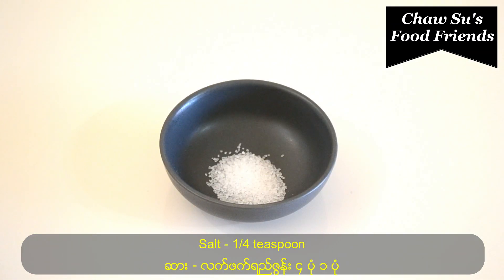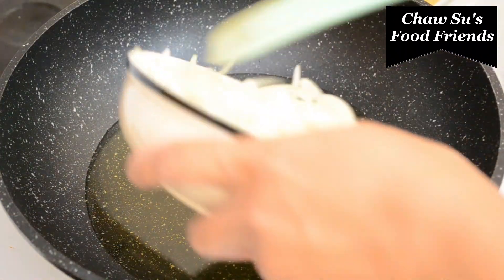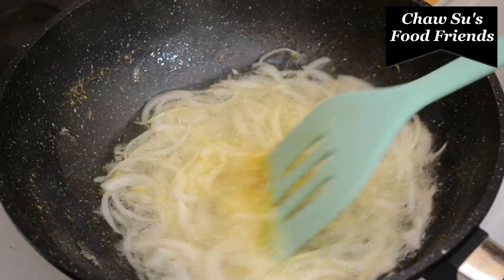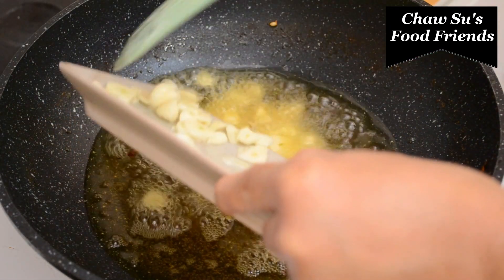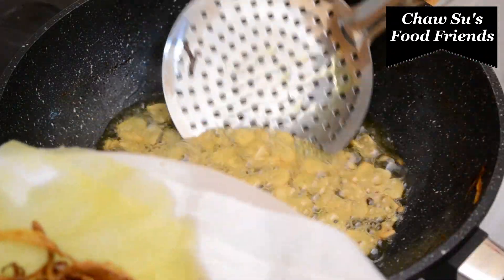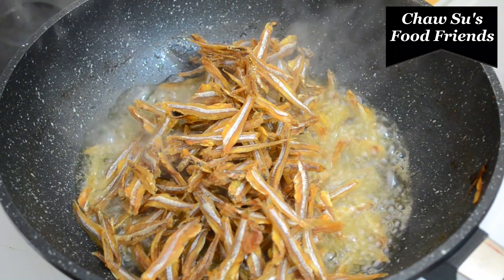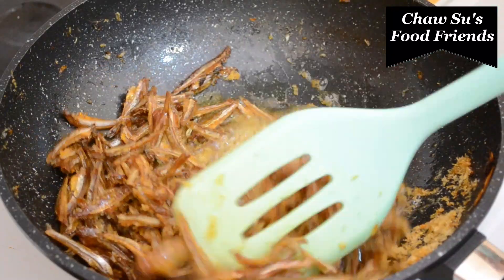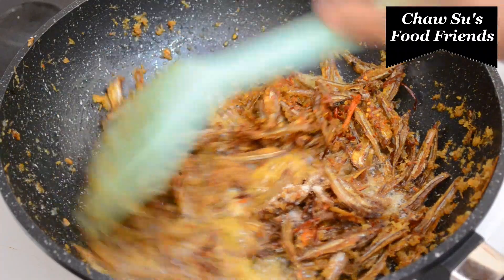ငါးနီတူခြောက်အစပ်ကြော် Spicy Fried Anchovies with Dried Shrimp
မင်္ဂလာပါရှင်...

မဂၤလာပါရွင္...